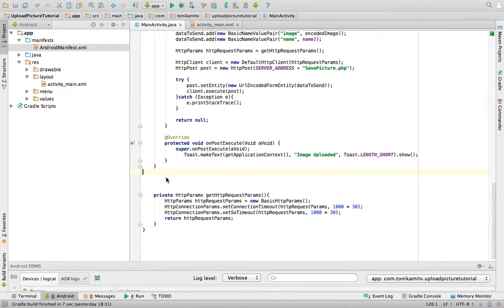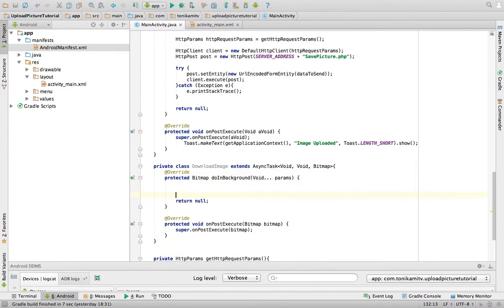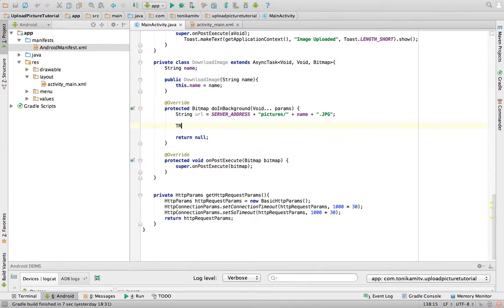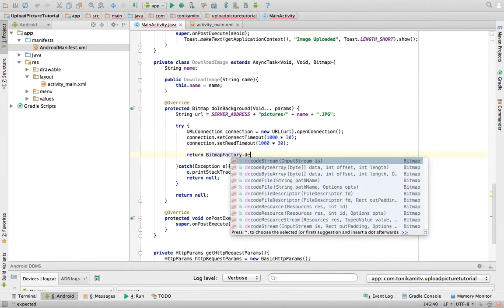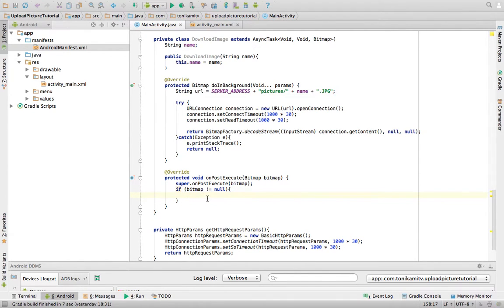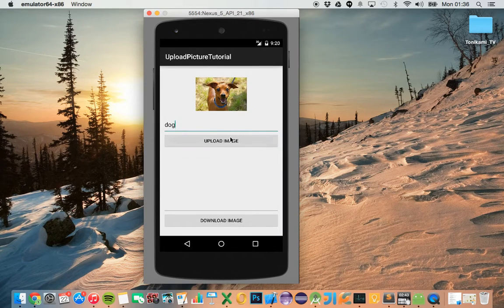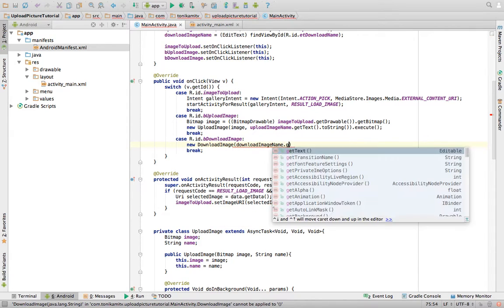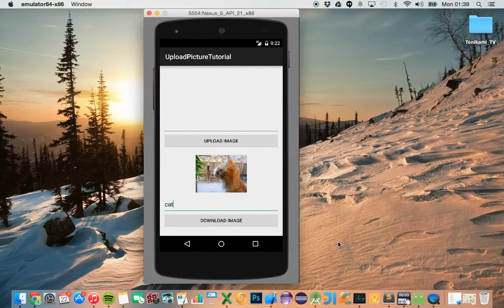Android Studio Tutorial - Upload Picture Part 4 - Retrieving Image From Server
How to upload pictures from an android device to a server and retrieve it at anytime in the app.

This will be useful in an app where users will have their own profile pictures or where users can upload pictures.